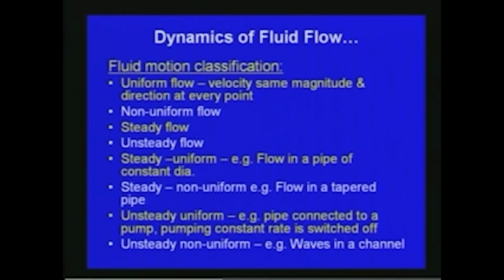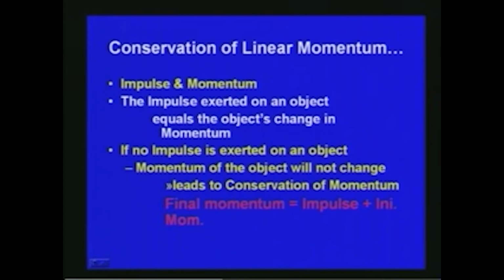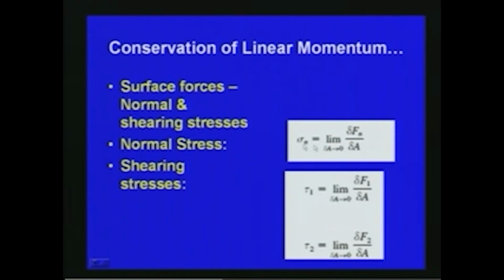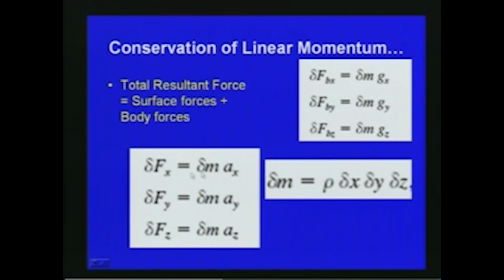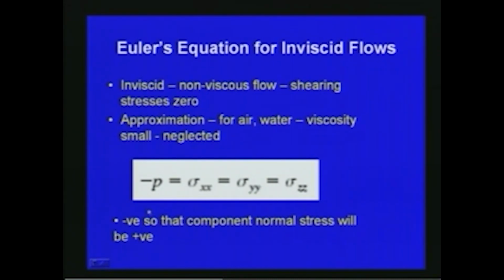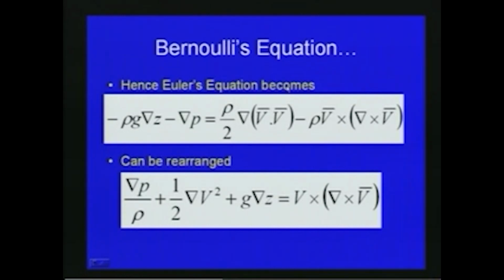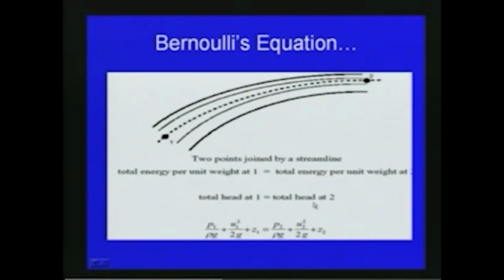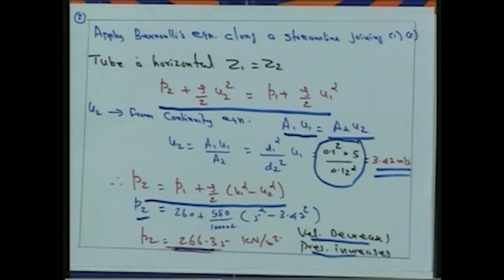Dynamics of Fluid Flow 1